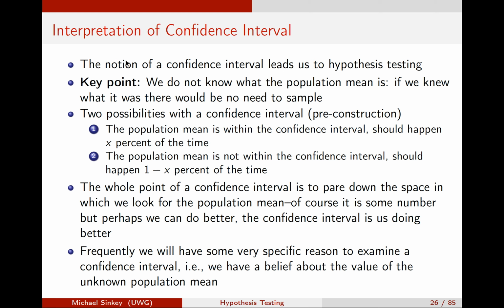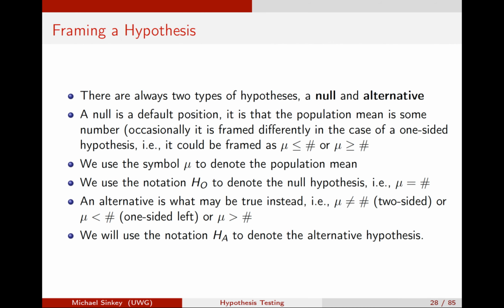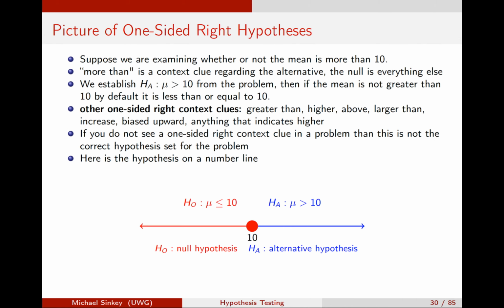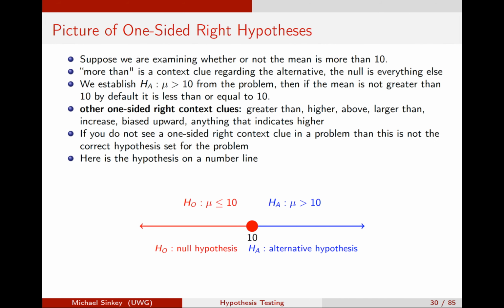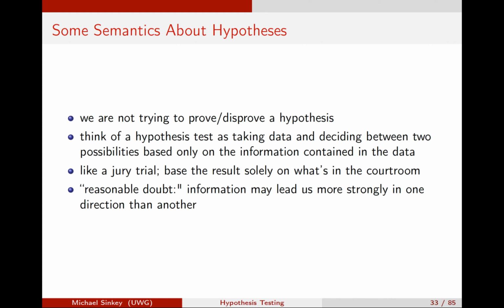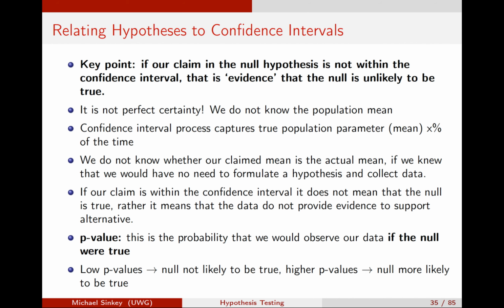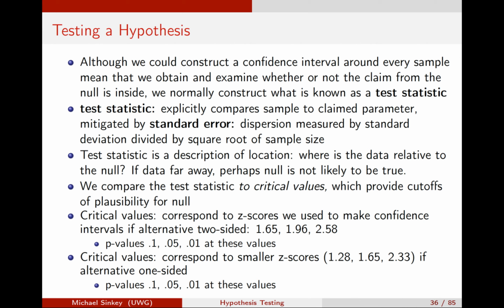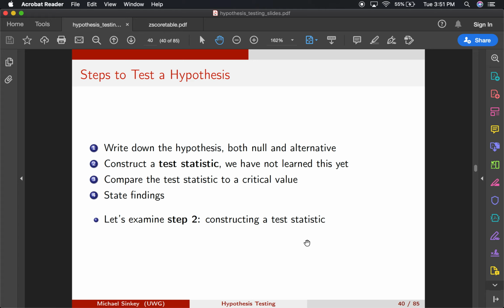ECON 3406: Formulating a Hypothesis for a One-Sample Mean, Examining Critical Values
In this video I describe how to construct a null and alternative hypothesis, and then I describe the justification for critical values.